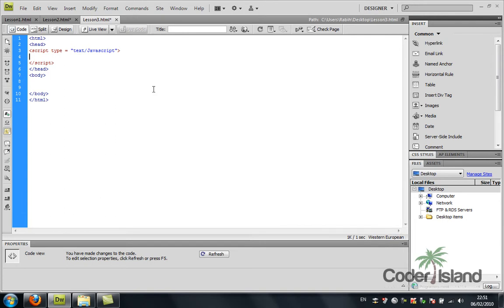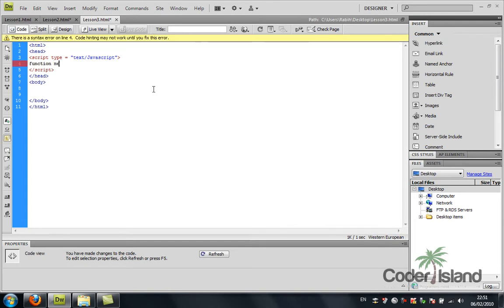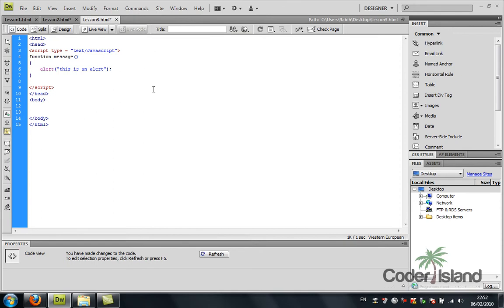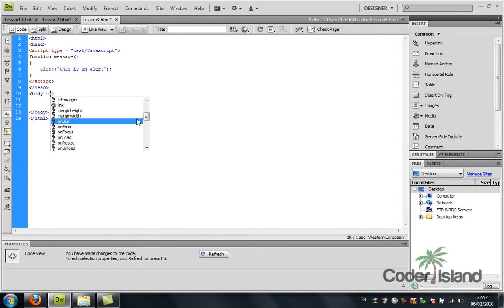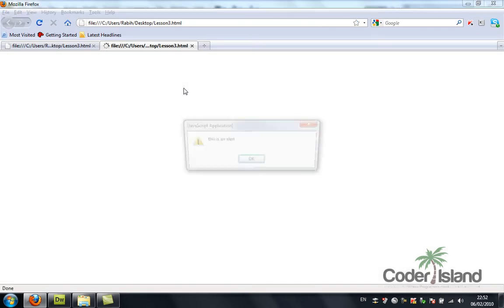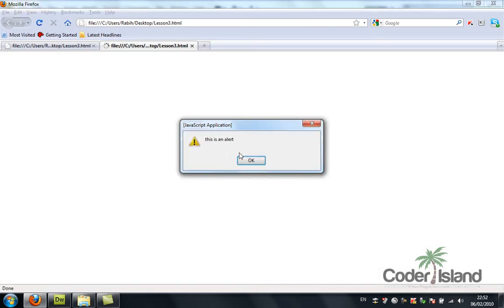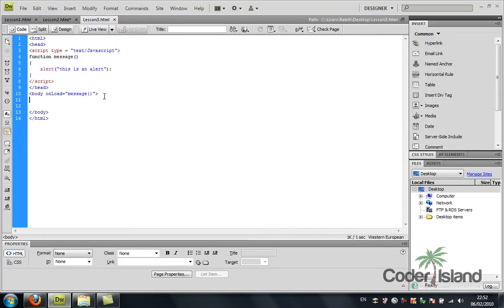3 - Javascript Tutorial - Where to Put the JavaScript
JavaScripts in a page will be executed immediately while the page loads into the browser. This is not always what we want. Sometimes we want to execute a script when a page loads, other times when a user triggers an event.